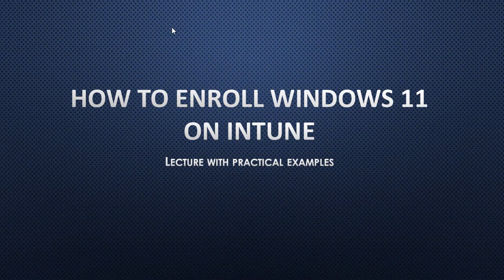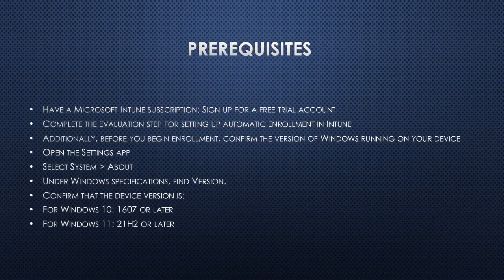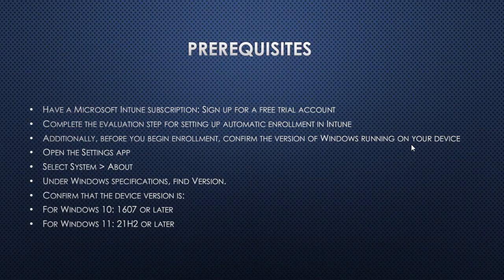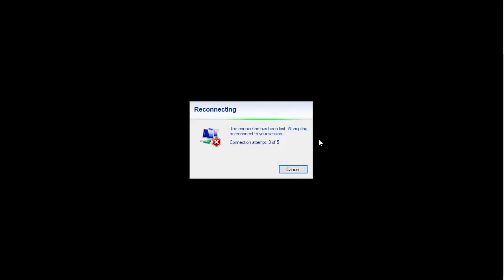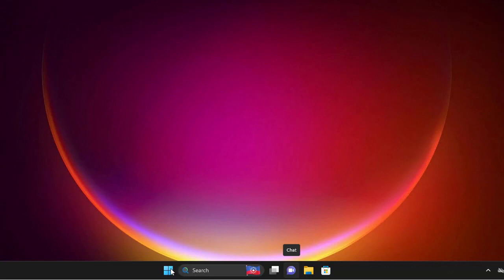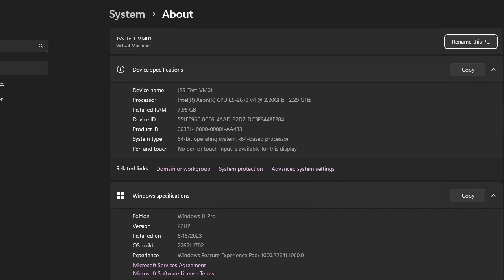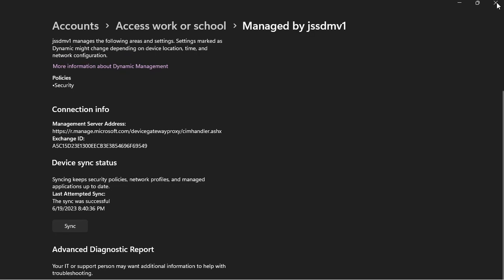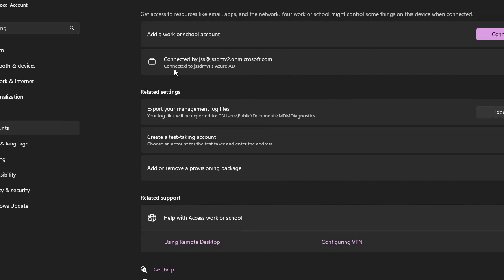How to enroll Windows 11 - Microsoft Intune Admin Center Training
This training series is about the Microsoft Intune admin center and how to use Intune in the business or corporate environment.
This course is for all experience levels, from beginner to expert.
Who this course is for:
IT Support Professionals, IT Admins
Non-Technical Manager wanting to know more about Microsoft Intune
IT Engineers wanting to know more about Microsoft Intune admin center.